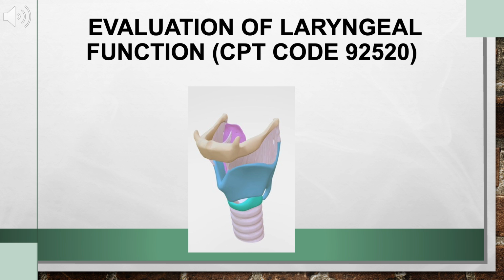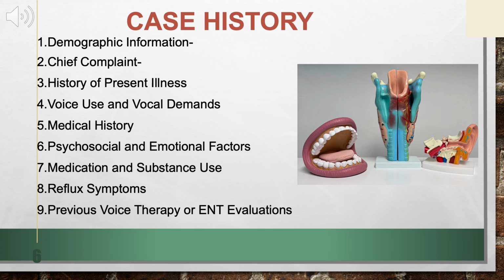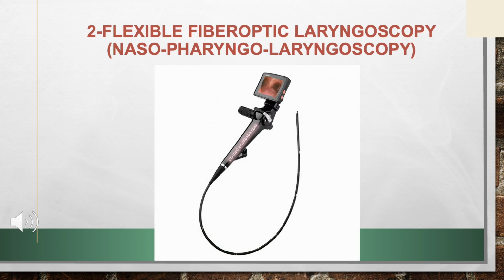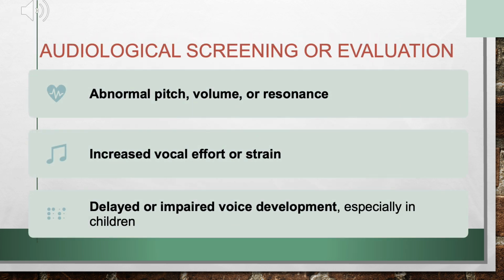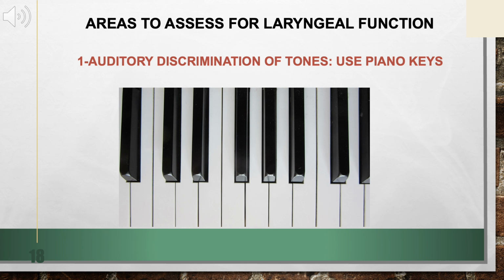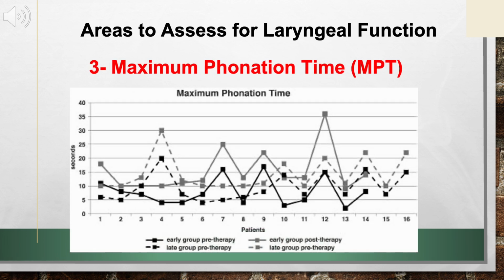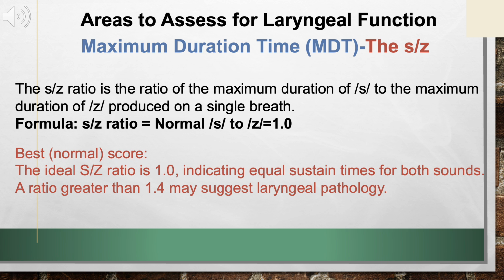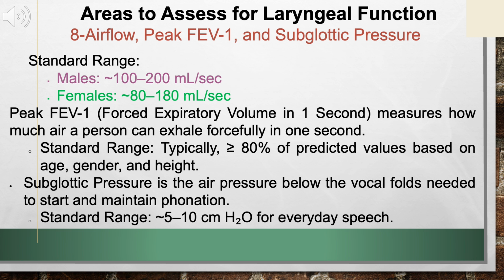Dr Padin, CCC/SLP Voice Evaluation In SLP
This evaluation assesses how well the larynx (voice box) and vocal folds are functioning during speech. CPT 92520 involves both behavioral and instrumental assessments to examine vocal fold efficiency, coordination, and respiratory support.